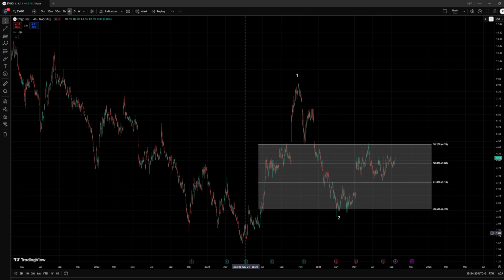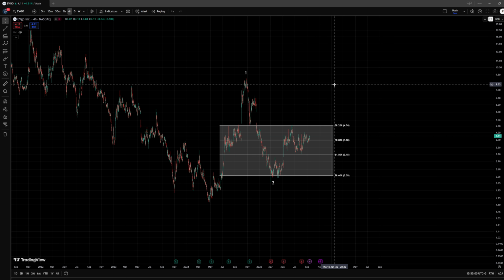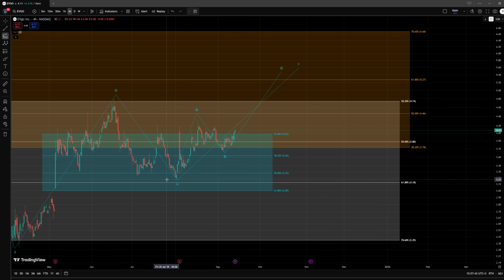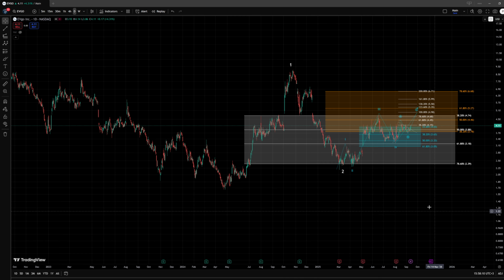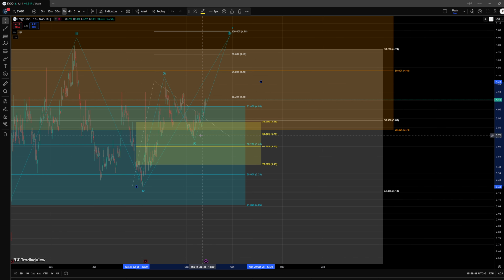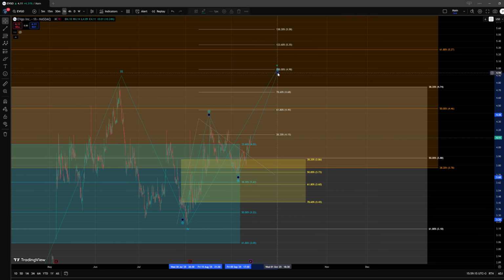EVgo : EVGO Stock Analysis with Elliott Wave + Trade Setup